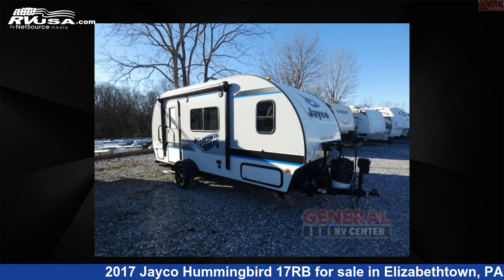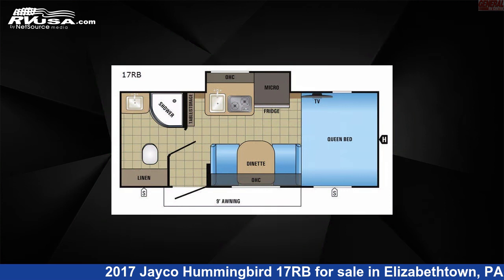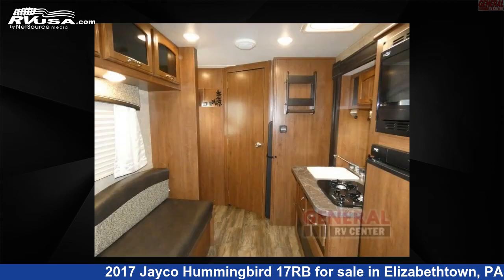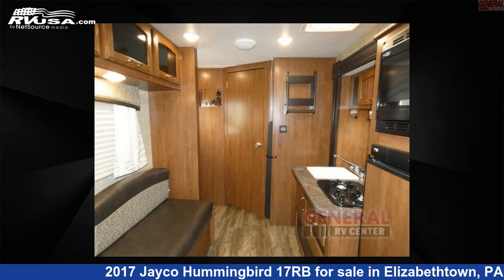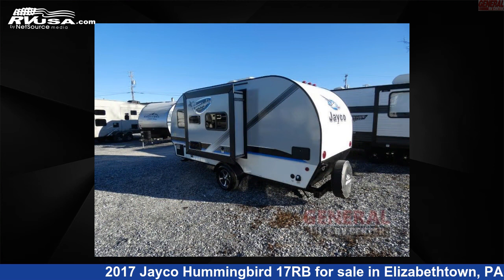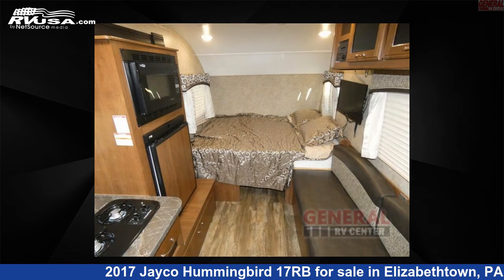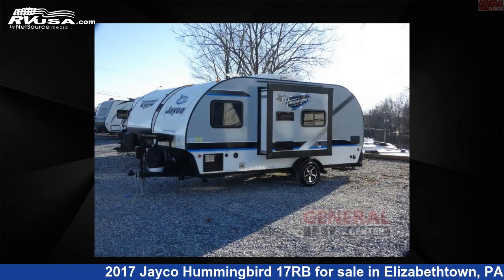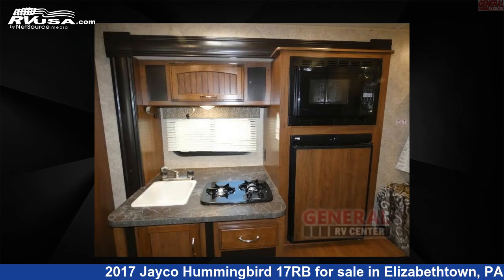Remarkable 2017 Jayco Hummingbird Travel Trailer RV For Sale in Elizabethtown, PA | RVUSA.com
This 2017 Jayco Hummingbird 17RB is a Travel Trailer RV. It is located in Elizabethtown, PA 17022 and is offered for sale by General RV Center. This Used Jayco Is 19' 0" in length and features 1 slideout, sleeps 3, Slideout. The floorplan layout of this Travel Trailer features Rear Bath.